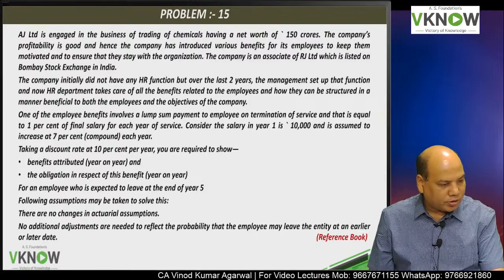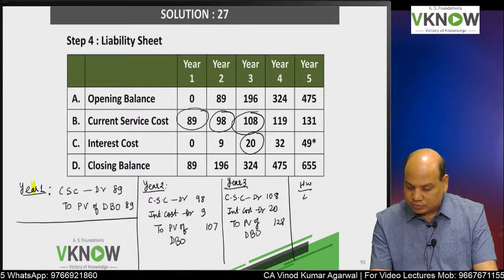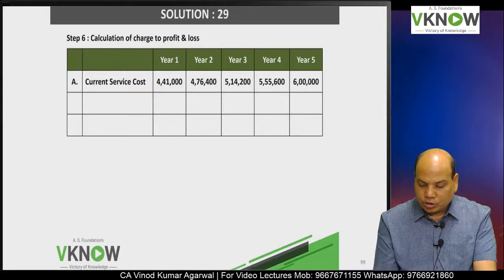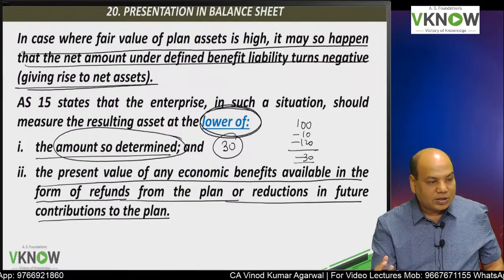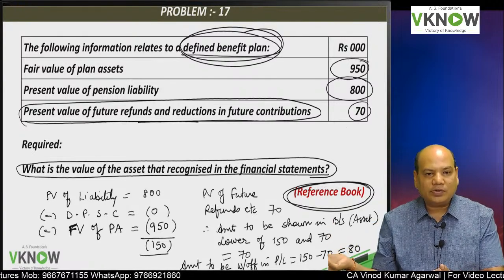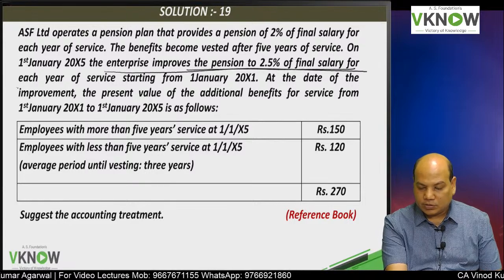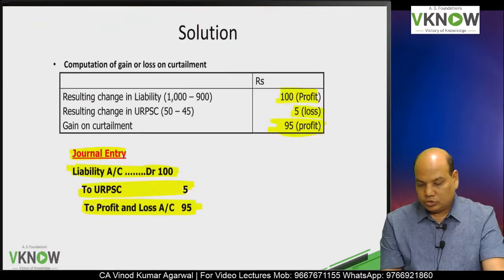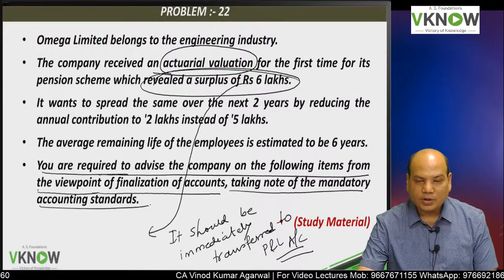Inter Accounting Standard (AS 15 - Employee Benefits) English | Day -8 | Part - 4 | CA Vinod Agarwal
In this insightful session, you'll delve deeper into the complexities of employee benefit accounting, gaining a thorough understanding to excel in your CA Inter exams. Don't miss this opportunity to enhance your knowledge with expert guidance.

Topic - AS 15 - Employee Benefits